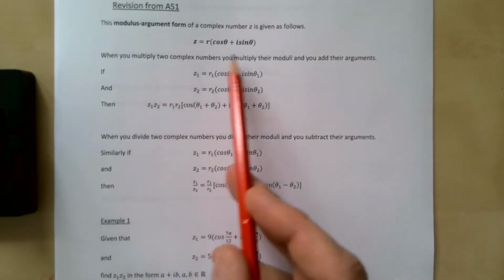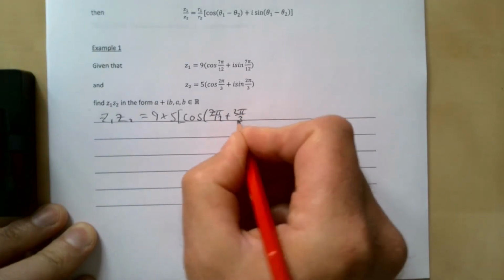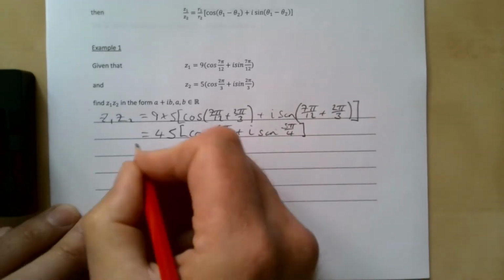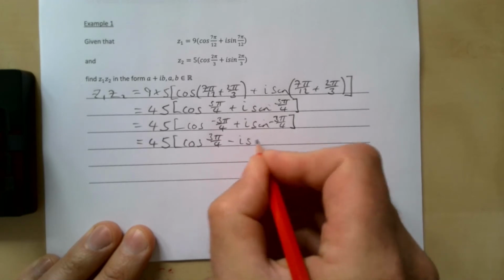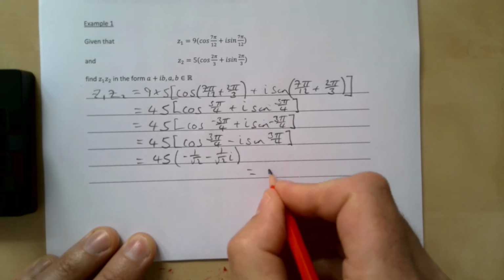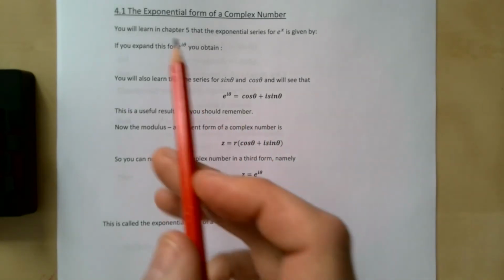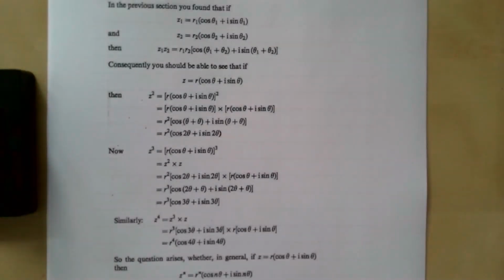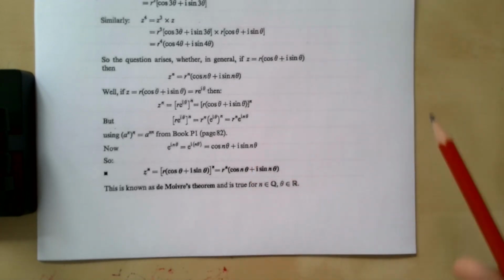CGS - A2Further - cpt 4 Cx nos revision of AS and De Moivre